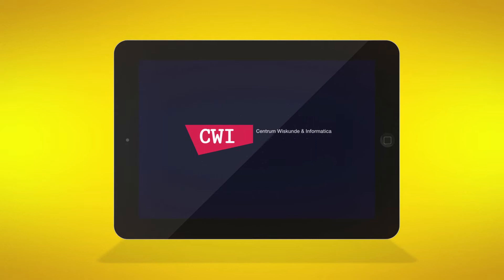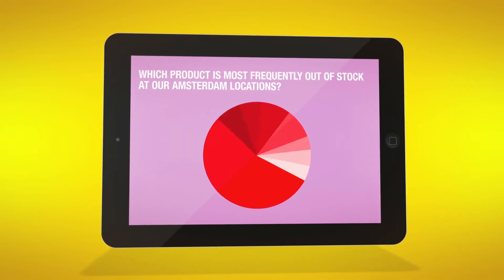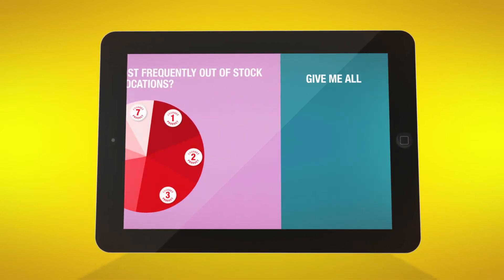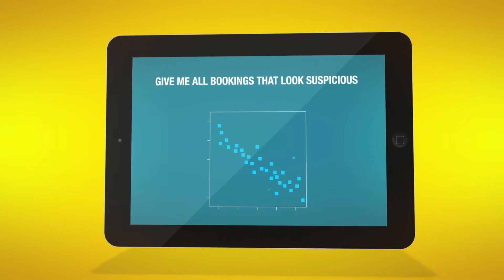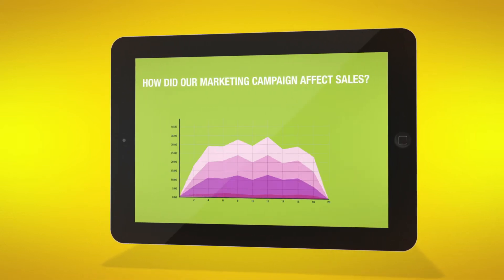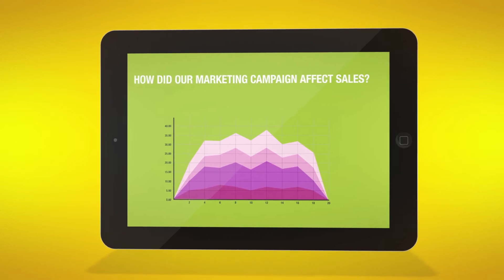Big Data: Get value from your information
At CWI we help businesses get value from their information. Our researchers develop methods and technologies that allow you to manage and search your data, and present it in novel and intuitive ways. Their expertise covers the entire information chain, including storage structures, query languages and user interaction.

Our specialized information researchers can deal with even your most complex information problems. We are looking for partners with ground-shaking challenges so, together, we can identify and tackle research problems that will allow your company to face the Big Data Deluge.